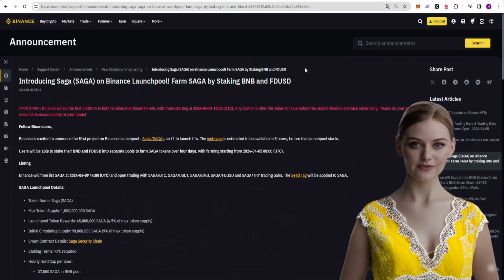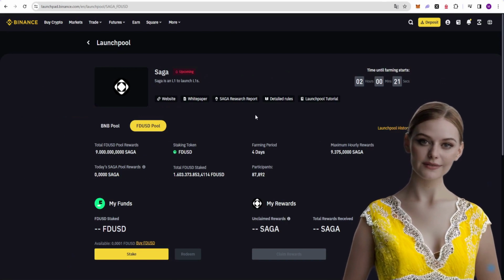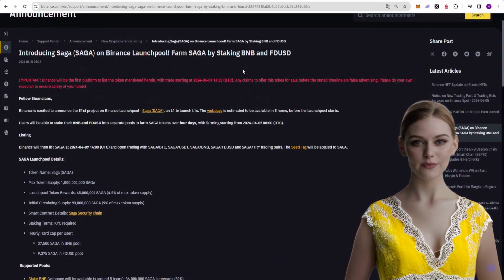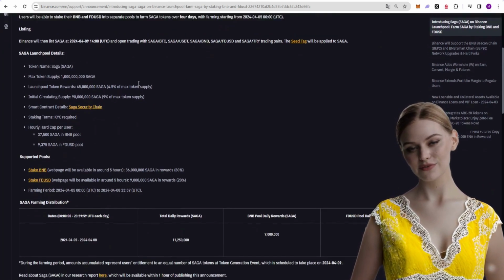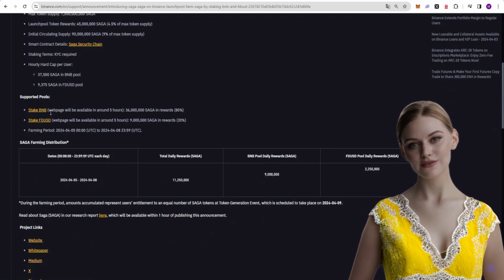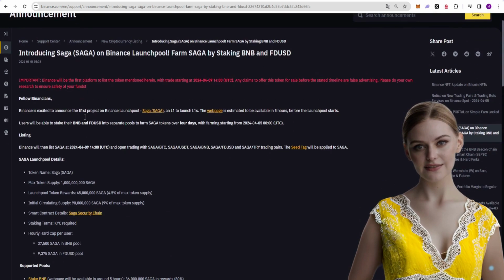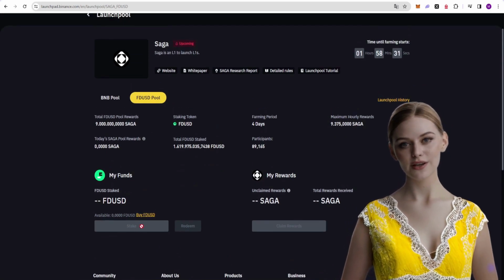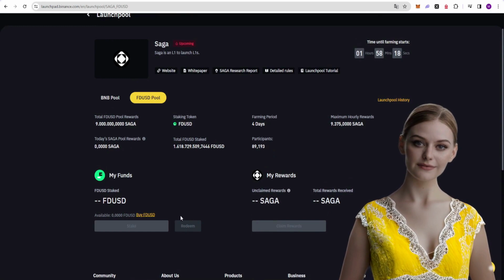Earn Free Saga Token with Binance Launchpool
Binance's new launchpool project is starting. You can earn free saga by depositing your money into the pools for a few days. Saga token will be listed on Binance on April 9.

✔️  Binance % 20 Discount Registration code:
YXR483EV

✔️  Huobi  Discount Registration code:
aaub3223

✔️  MEXC Discount Registration code:
1GAym

✔️  KuCoin   Discount Registration code:
QBSY1FWF